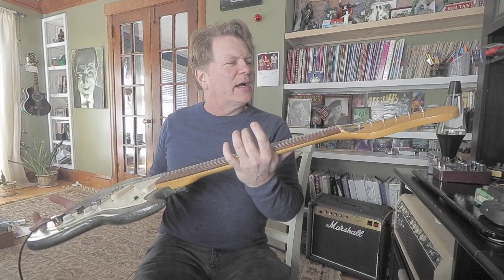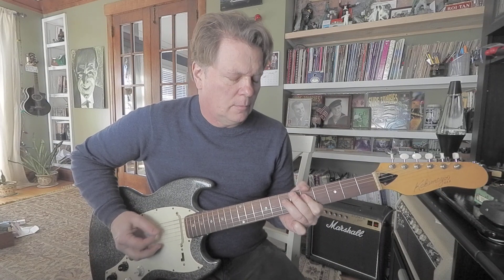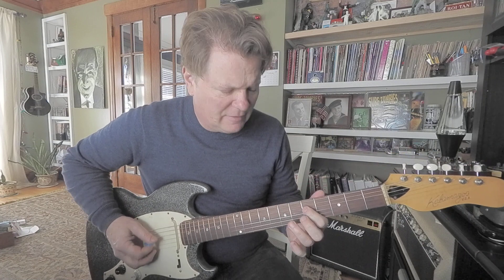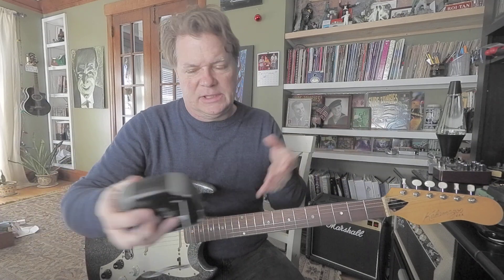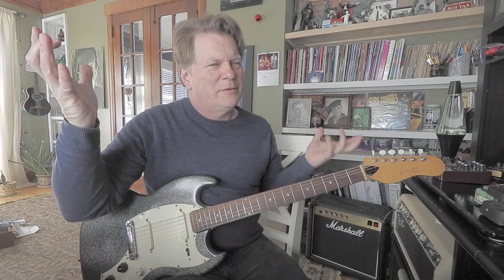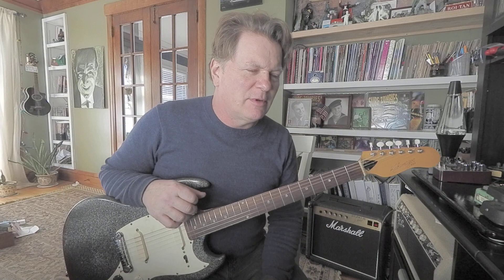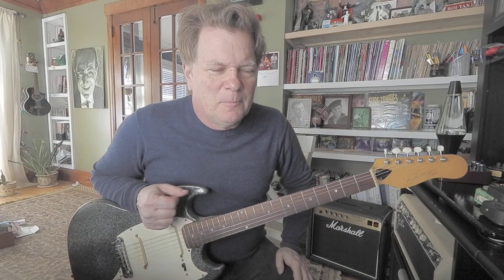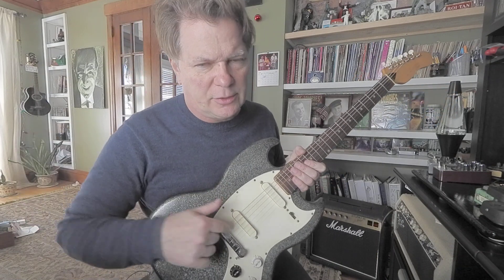The Most Basic Garage Band Riff Possible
Getting closer to having this Kalamazoo guitar ready to return to my friend. The pickups sound a lot better to my ear today. I put really light strings on. Got a little more work to do with intonation/bridge and it will be plenty good.

This riff is near silly but if a person didn't know it, that would be crazy! I love this stuff because it reminds me of a book I bought when I was maybe 15 and it showed me a similar riff and it kinda got me started with a pattern I could handle. I noticed it is a good launching pad for other riffs, leads or chords. It just plain functions. Dead-simple is where I like to live.

My name is Brook Hoover and I've been teaching guitar since the 70's. I play in a band called Surf Zombies and we play all original surf instrumental music in the midwest. When not writing and recording new music I like to make quick videos for students and those interested in fundamental guitar skills. I also like to film tests of the various guitars I repair plus amps and pedals.

I offer private lessons on Zoom for $30 a half hour.